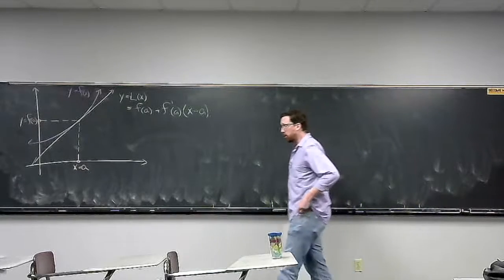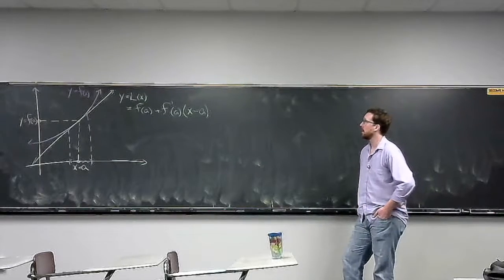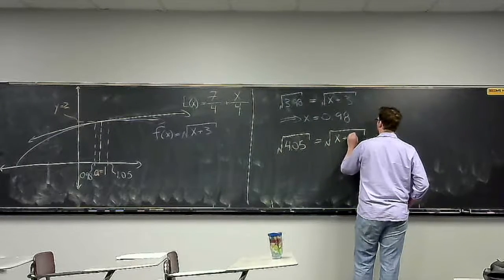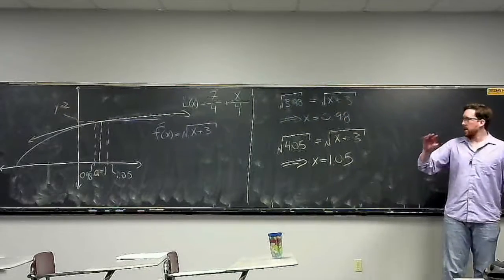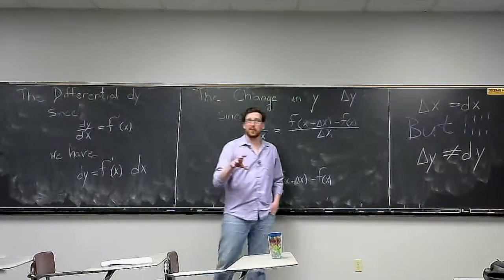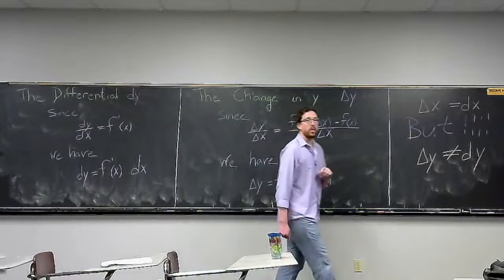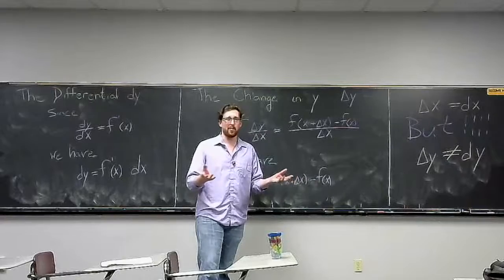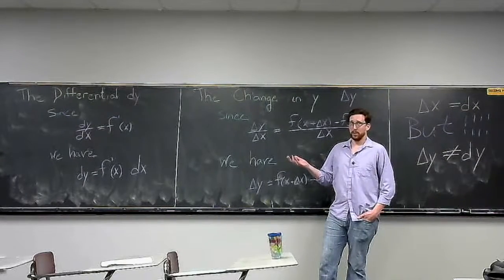Lecture 15 - Sec 2.9